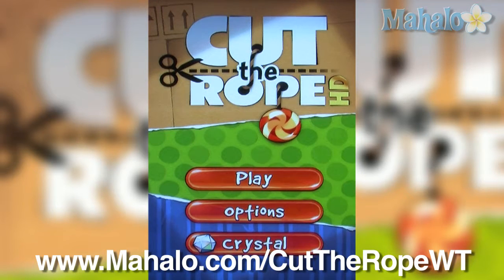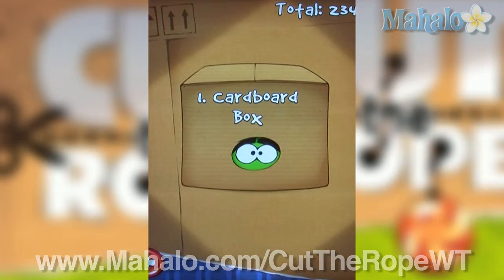Cut The Rope HD: Level 2-12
Check out more videos in this series and also on the Cut The Rope HD Playlist

In the spirit of Angry Birds comes the next addicting and adorable iPad game. Stuck in one of the Cut The Rope boxes? Well we on the Mahalo Video Games will show you all the tricks to get ever star in this popular app!